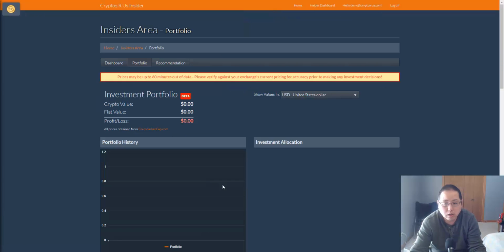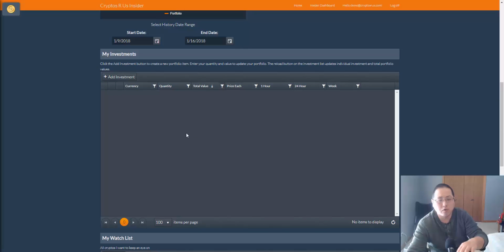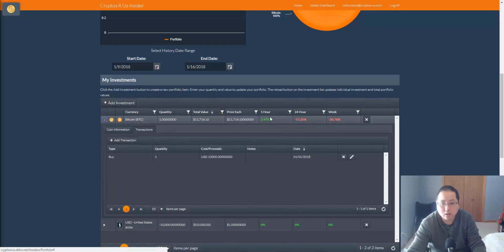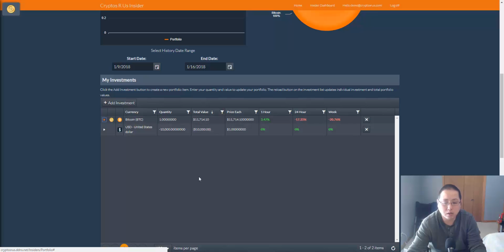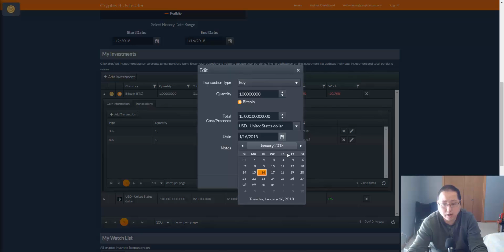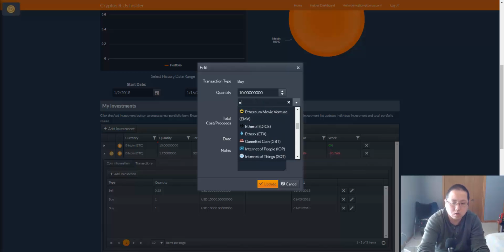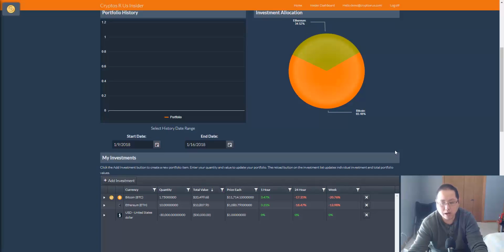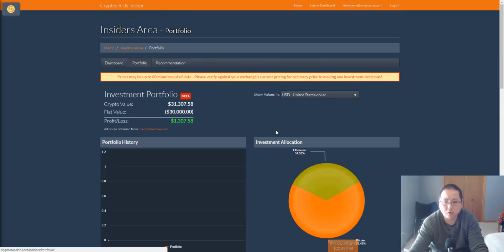CryptosRUs Insider - Portfolio Tool